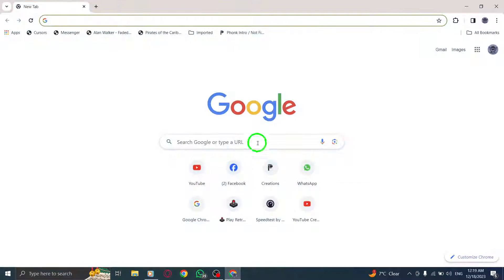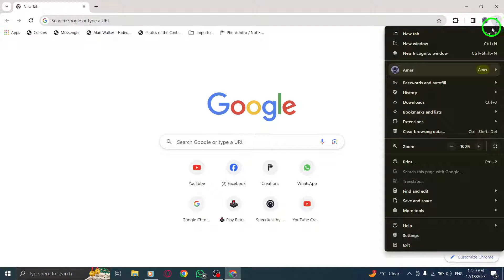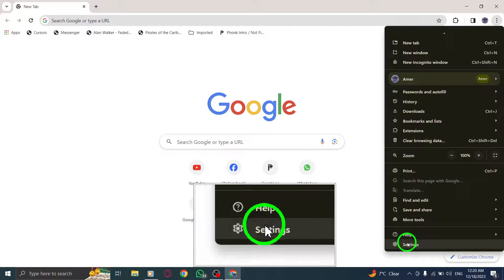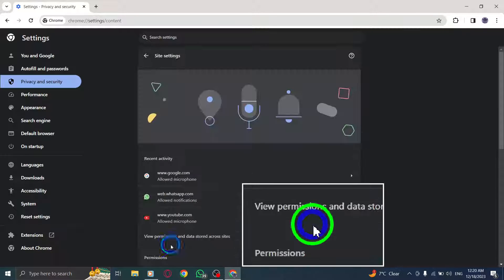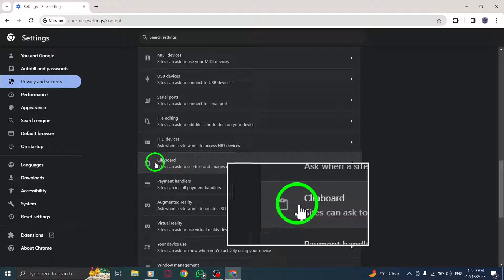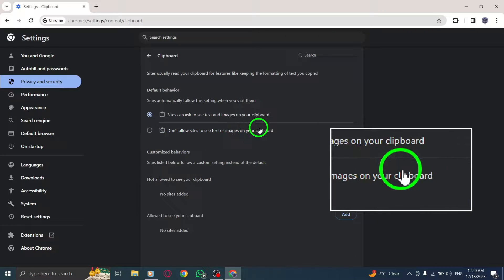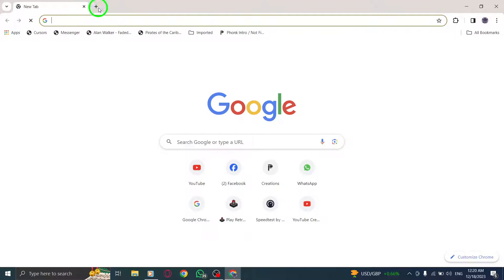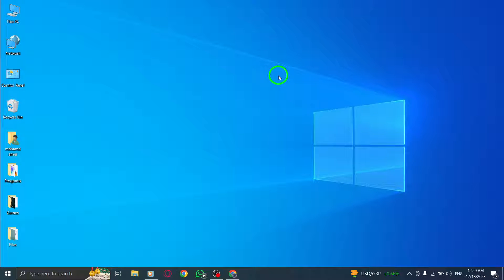How to Disable Clipboard Permission in Chrome on PC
Learn how to disable clipboard permission in Chrome on your PC with this step-by-step tutorial:

1. Open Chrome.
2. Click on "More" at the top right.
3. Select "Settings".
4. Go to "Privacy and security".
5. Click on "Site settings".
6. Click on "Additional permissions".
7. Open "Clipboard".
8. Click "Don't allow sites to see text or images on your clipboard".

By following these steps, you can prevent websites from accessing the text or images on your clipboard, ensuring your privacy and security. Watch the video to learn how to protect your sensitive information while using Chrome on your PC.

Disable clipboard permission in Chrome on your PC today.